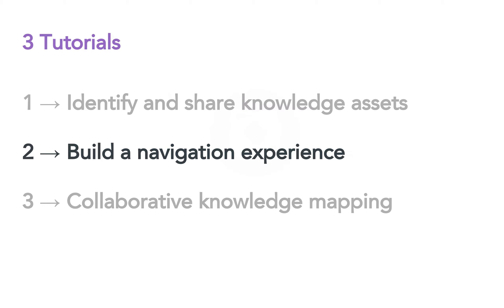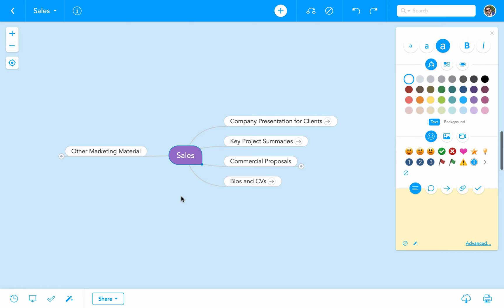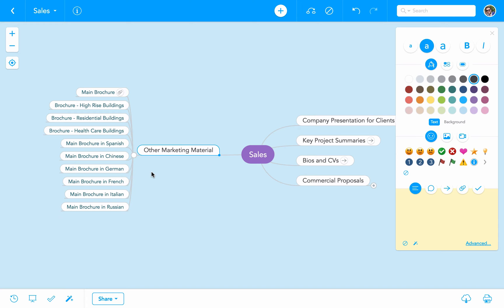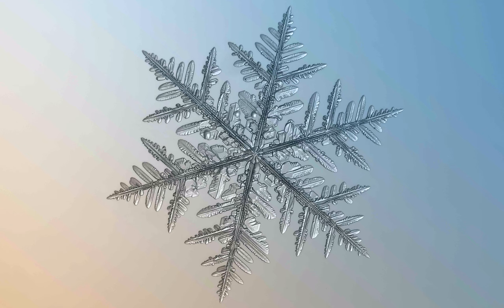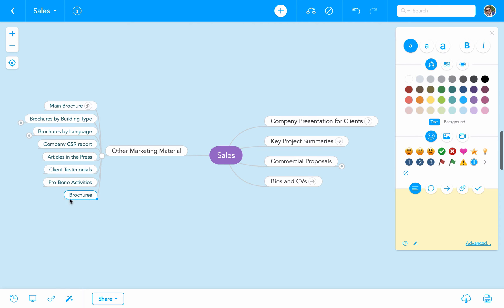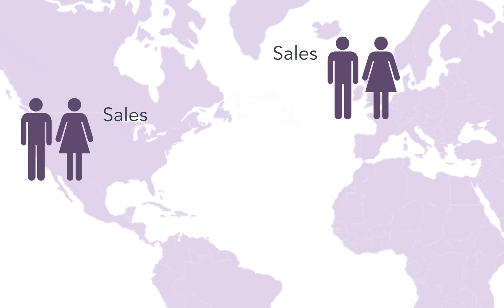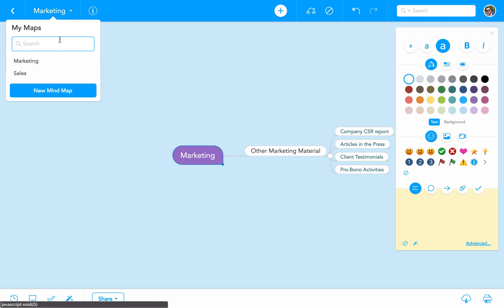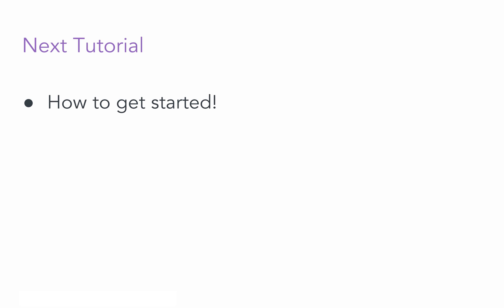Collaborative Knowledge Mapping with MindMeister (Tutorial 2)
This is part two of our series about collaborative knowledge mapping, using the online mind mapping app MindMeister. A knowledge map is a powerful tool for communities and organisations to capture and share their most valuable asset: intellectual capital.

About MindMeister:
MindMeister is the market-leader in collaborative online mind mapping. The tool lets you create mind maps in any standard web browser and share them with an unlimited number of people. Together, you can work on mind maps in real-time to create project plans, outline strategies or brainstorm ideas.